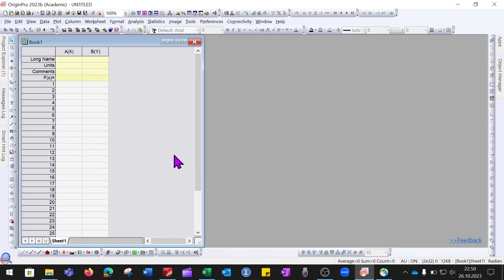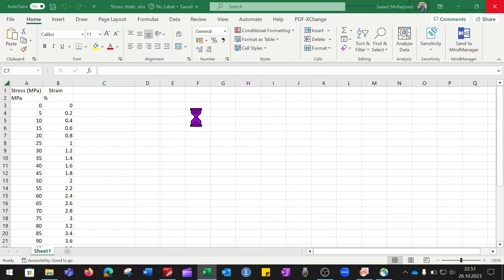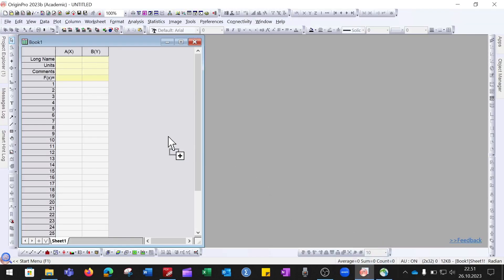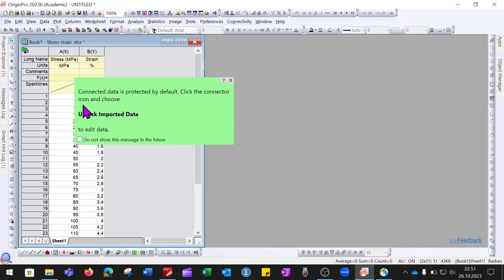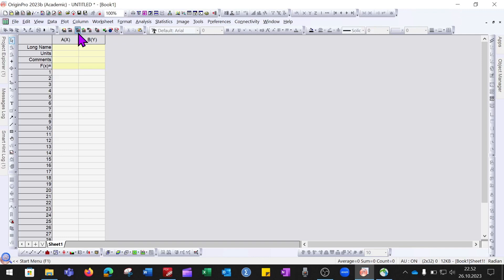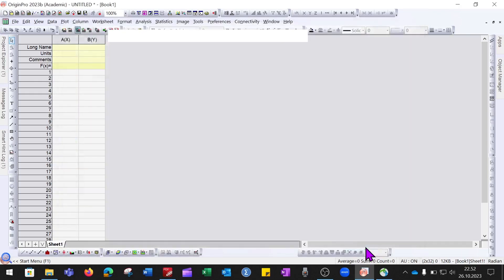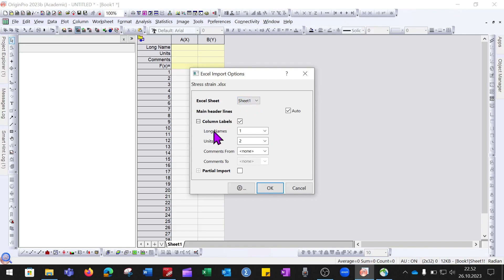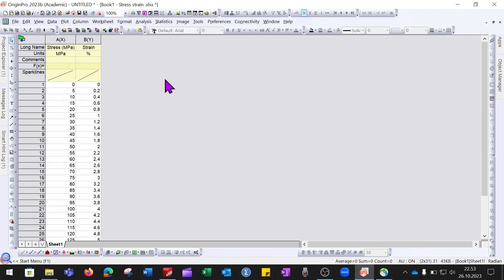How to export data from excel to origin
OriginLab Corp. Chemistry Knowledge Hub SAYPhysics Research Tech info